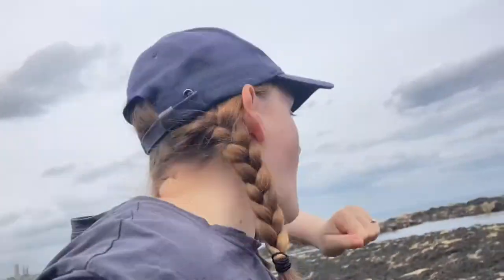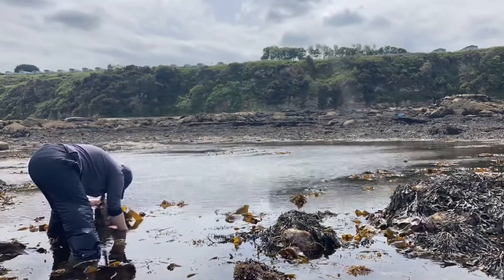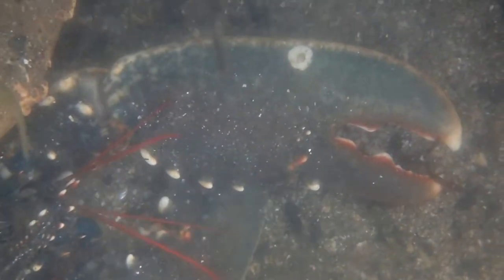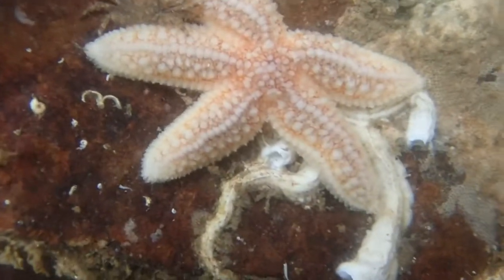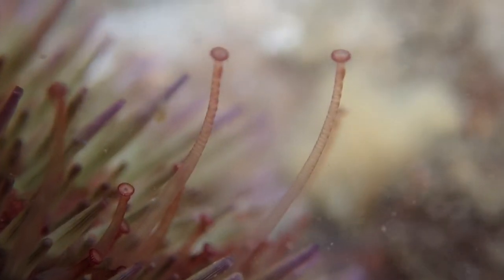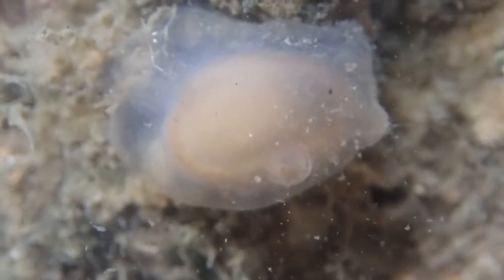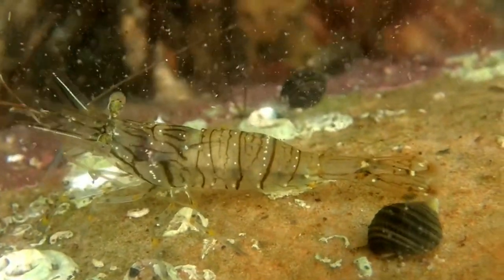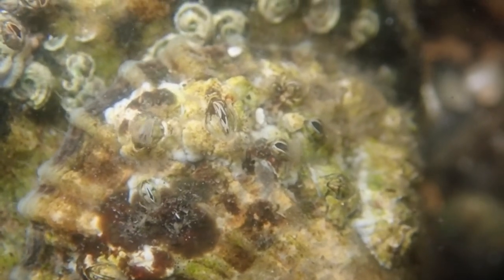Name this WILD LOBSTER! (Marine Biologist goes Rockpooling in St Andrews, Scotland)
Join a marine biologist as we go rockpooling together in a giant rockpool in St Andrews, Scotland! Name this wild lobster, watch a wildlife filming fail unfoald, barnacles feeding and starfish on the run!